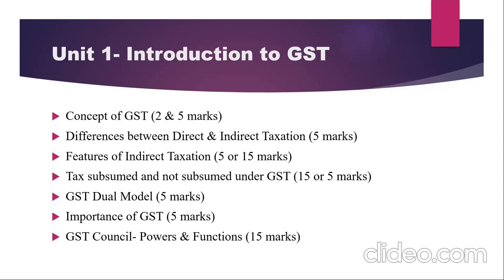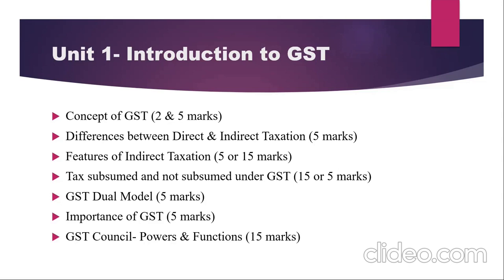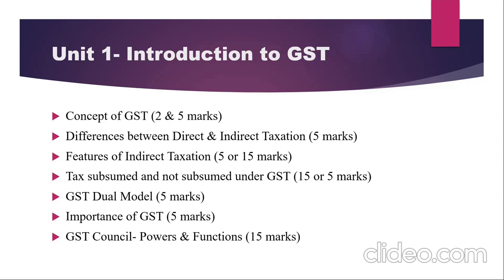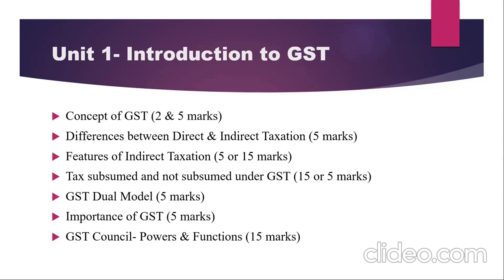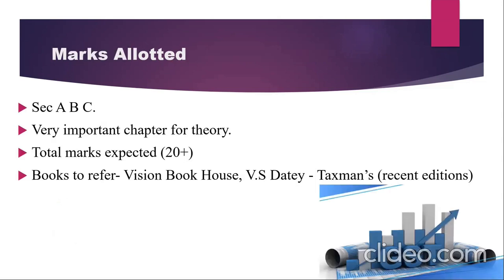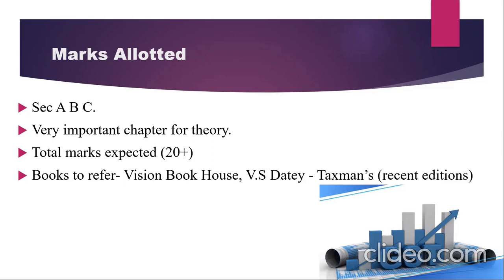GST Unit 1 Important Topics for Bangalore University Final Exam 2023. BBA/B. Com Students.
This video will help BU BBA/B.Com students to understand the weightage for UNIT 1 in GST (Goods & Services Taxation), 2023.